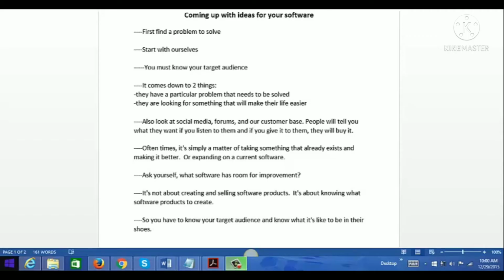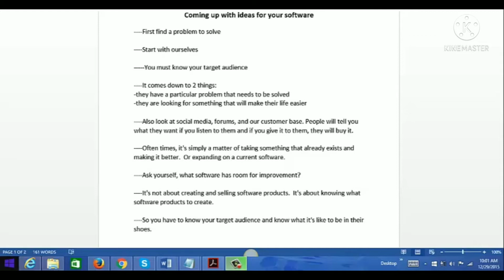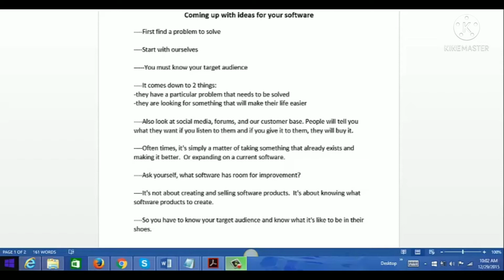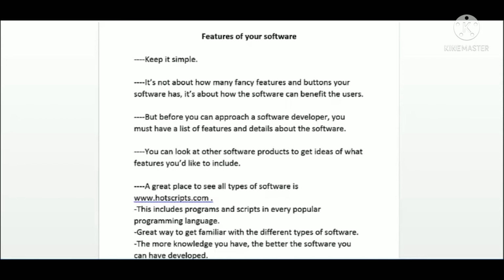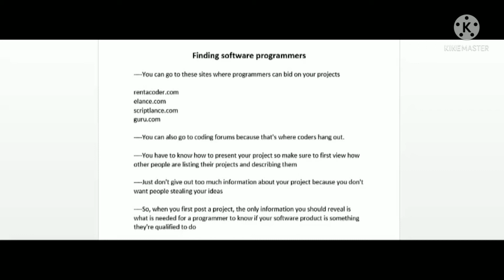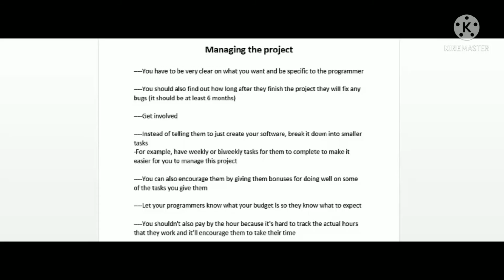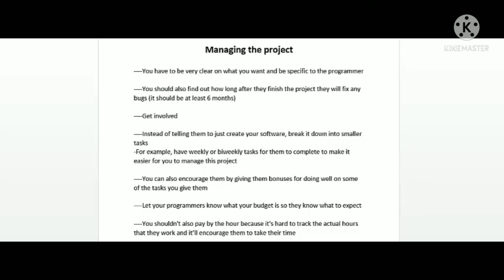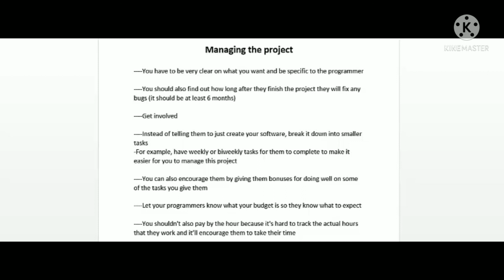New Earning Trick With Creating Your Own Software Full Vedio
best Earning Trick